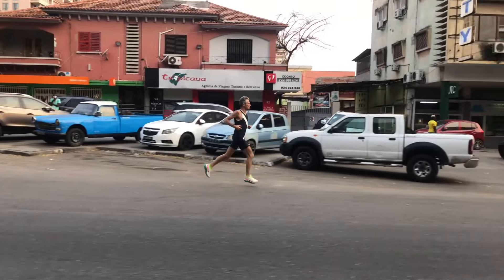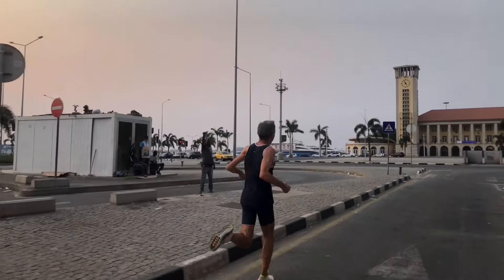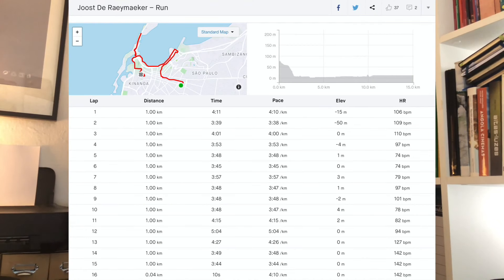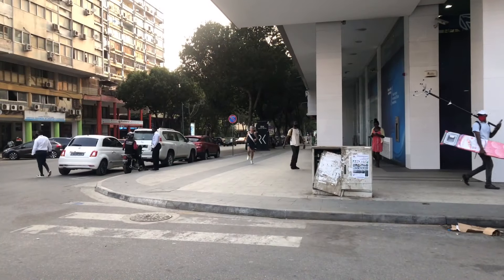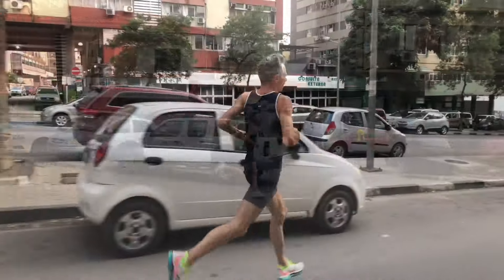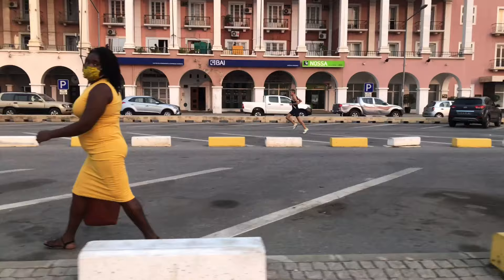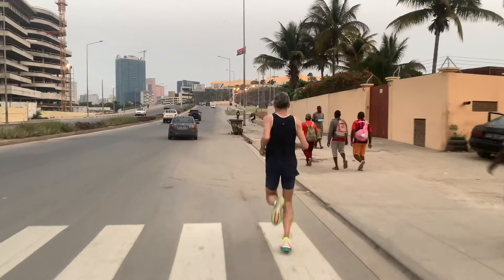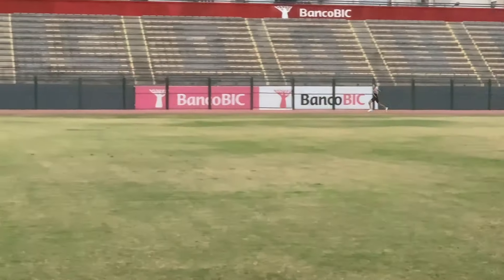Saucony Endorphin Pro on the Run Review from Luanda, Angola, Africa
Joost de Raeymaeker reviews the Saucony Endorphin Pro on the run in the city of Luanda in Angola, Africa where he lives and trains.
0:00 Introduction
0:29 Endorphin Pro Review Discussion
2:27 Joost reviews Endorphin Pro on the run through the streets of Luanda
Joost is RTR's fastest marathoner with a 2:26:10 PR to winning his men's 50-54 age group at the 2019 Berlin Marathon also winning NYC a few weeks later.